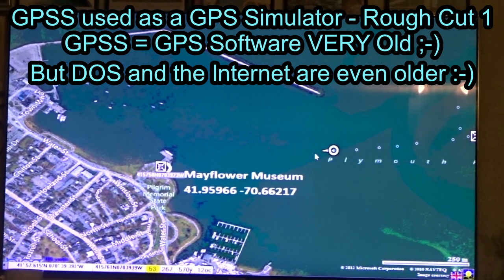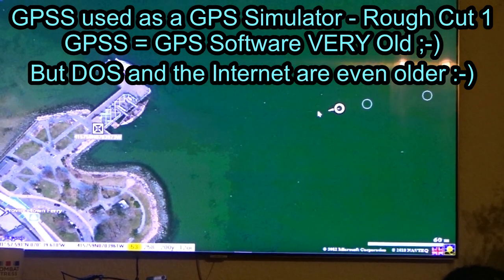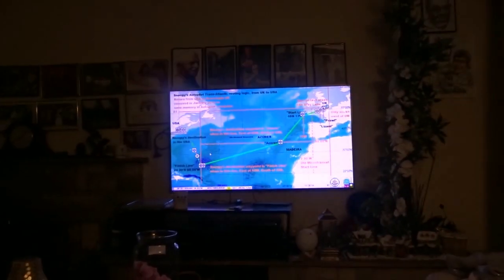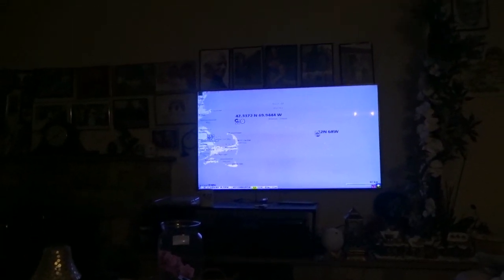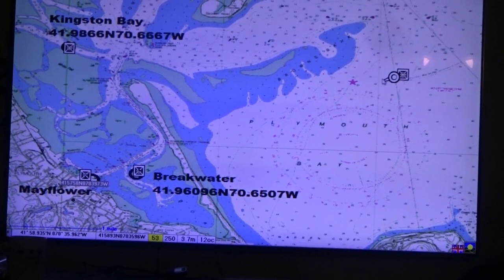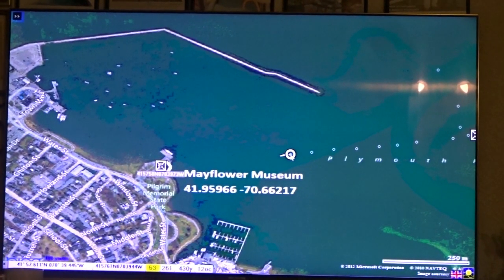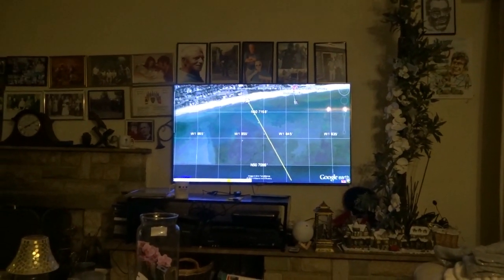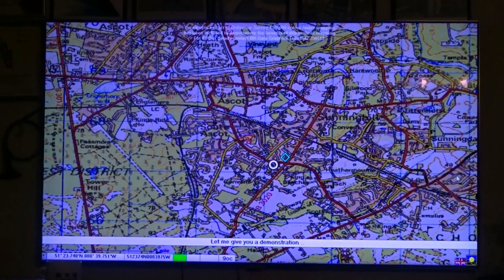GPSS used as a GPS Simulator - Rough Cut 1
8.5 minute rough cut video, thrown together by Robin Lovelock in Sunninghill, to support discussion of running his old GPS Software, called GPSS, on modern platforms. e.g. Windows 11, Chrome OS, iOS, Android, and others. Ideally this would be on the standard Operating System, exploiting a "Compatability Mode", able to run old "legasy software". Maybe even DOS applications. Robin is aware that work-arounds exist, including suitable "emulation" software. There have been many applications of GPSS, in 153 countries, and these are detailed on Robin's old web The relevant "Downloads" page is Robin confesses he has chosen this example of GPS Simulation, in the hope that it may catch the interest of at least one of the Microtransat Robot Boat enthusiasts, interested in use for simulation. There is an autopilot in GPSSPPC.EXE that ran on the Pocket PC, such as the Miuo, but Robin soon switched to more suitable, smaller, less power-hungry computers, such as the Picaxe and the MicroMite - brilliant engineering from Australia ! After this video is uploaded, and posted on Forums, such as Microtransat and ROBINLOVELOCKSFRIENDS Google Groups, he will probably update the "Snoopy" with this video and suitable other extracts. More importantly, he may upload a ZIP file, so that anyone who has GPSS running, can download it, configured for GPS Simulation for a transatlantic attempt, complete with maps and the required GPSS.NME simulation script. Don't forget. Robin does hold copyright and intellectual property on this, but has no interest in making money from any application. If he did, everyone would, quite rightly, question his motives ;-) It's purpose is to save himself time, in research and testing, things like Windows 11. He is considering buying yet another computer to add to his collection of "tools" ;-)